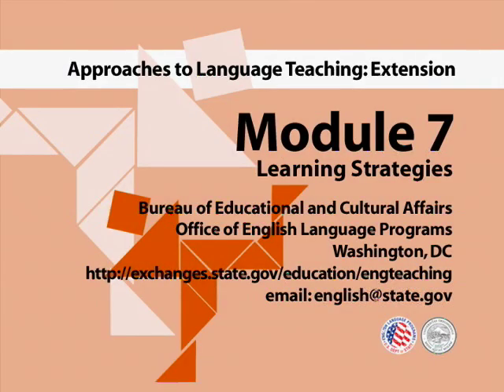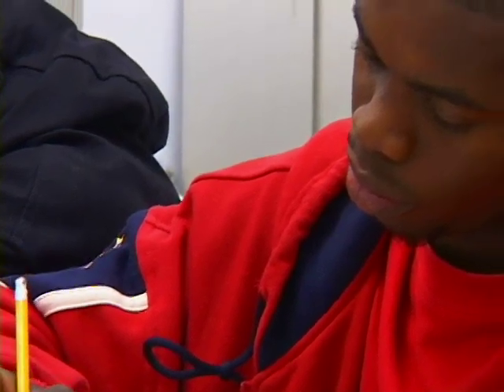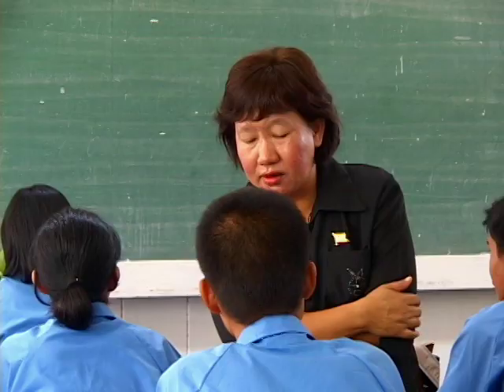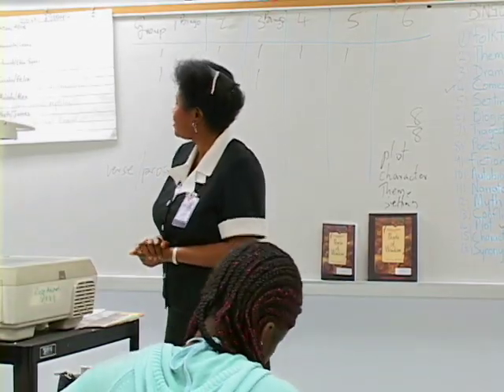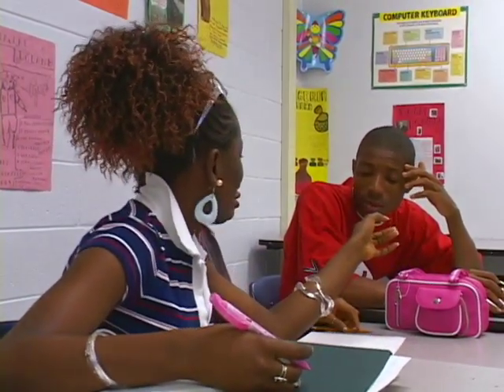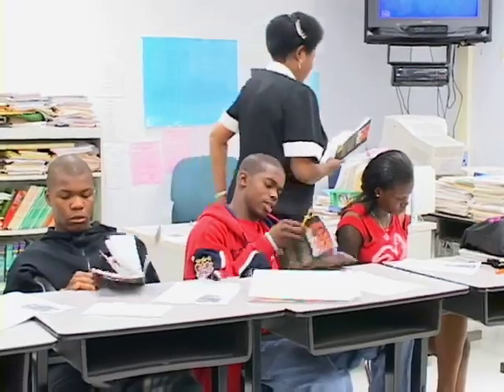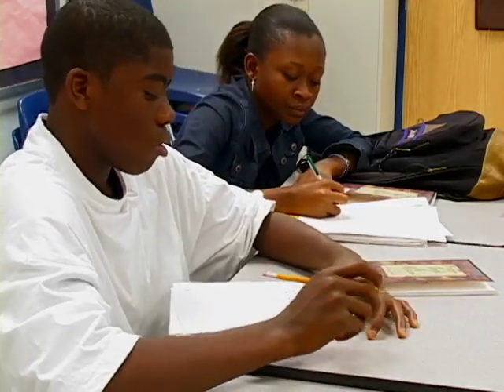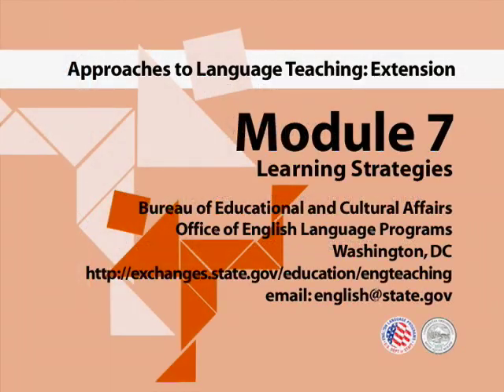Shaping the Way We Teach English: Module 07, Learning Strategies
The goal of teaching strategies is to create autonomous learners, learners who can learn by themselves inside and outside the classroom. Research and classroom practices are evolving in many directions to try to better understand and facilitate learning for students of all ages. In general, successful language learners tend to select strategies that work well together, according to the requirements of the language task. These learners can easily explain the strategies they use and why they use them.

An innovative offering from the Office of English Language Programs, Shaping the Way We Teach English, is a 14-module teacher training video series developed and produced in cooperation with the University of Oregon.